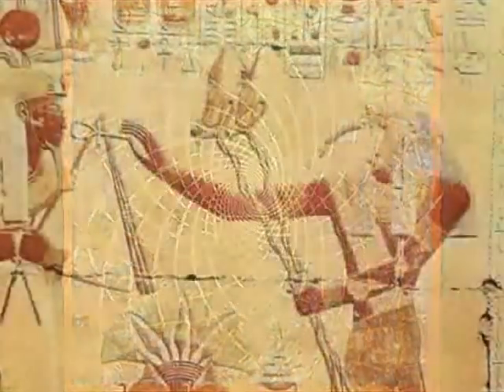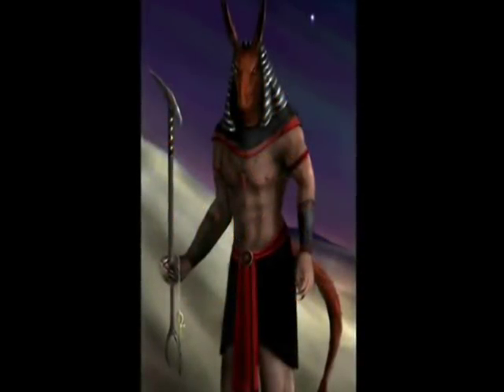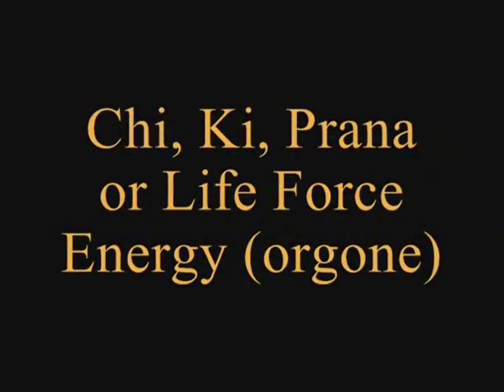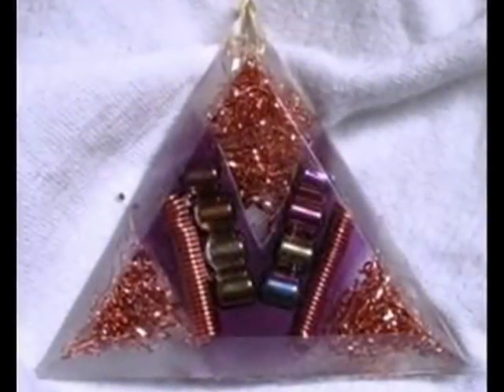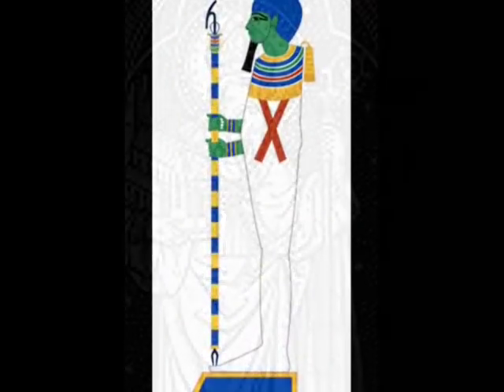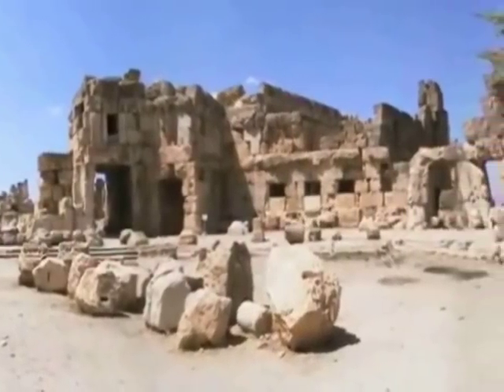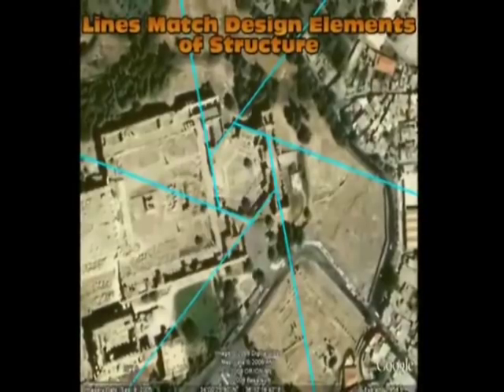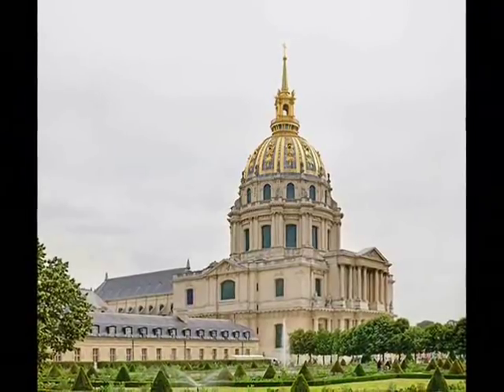Why Africans created Sceptors, Amulets, Ankhs, and other orgone devices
Know thy god self and you know god. They have research ancient Africans (Kemet) and discovered sacred knowledge of sacred geometry and named it BioGeometry. View BioGeometry as a modern form of alchemy based on subtle energy interactions of geometrical shapes. In Biogeometry a pyramid shapte is energized and emanate a carrier waved of energy. Sacred geometry configuration produce and amplify that energy. This is why my orgone devices are made using sacred geormetry.